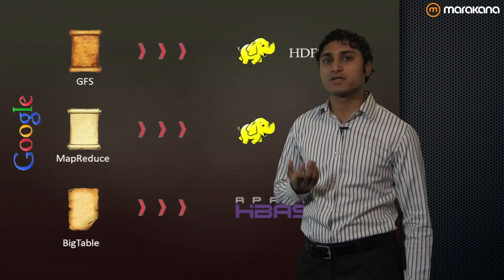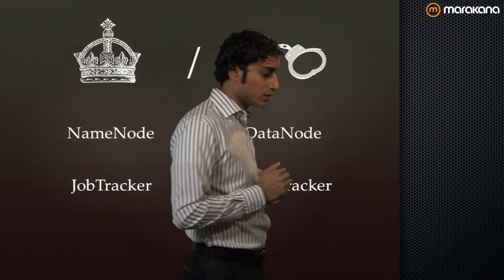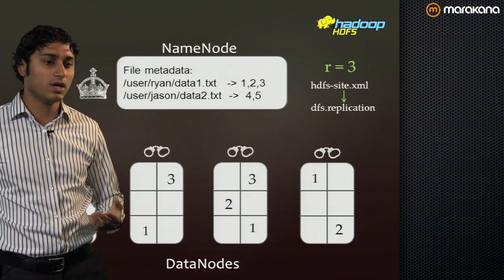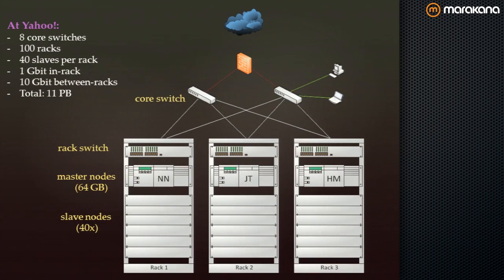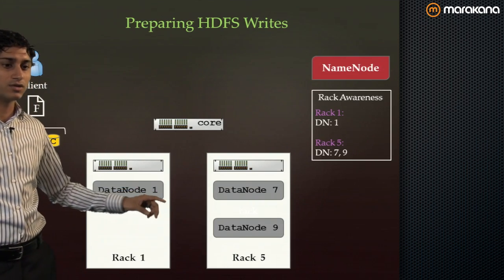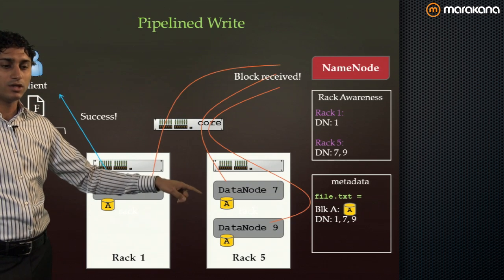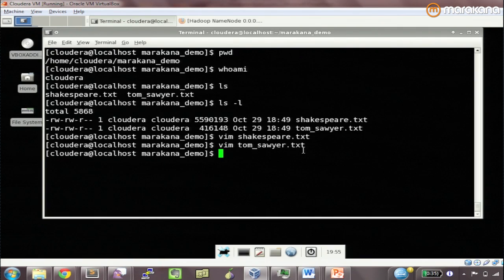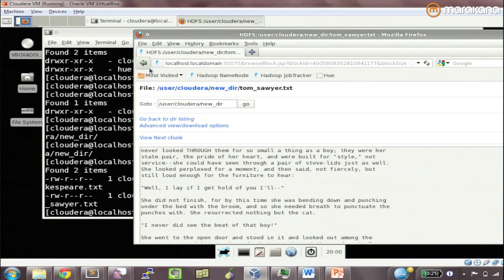Hadoop Tutorial: Intro to HDFS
In this presentation, Sameer Farooqui is going to introduce the Hadoop Distributed File System, an Apache open source distributed file system designed to run on commodity hardware.

He'll cover:

- Origins of HDFS and Google File System / GFS
- How a file breaks up into blocks before being distributed to a cluster
- NameNode and DataNode basics
- technical architecture of HDFS
- sample HDFS commands
- Rack Awareness
- Synchrounous write pipeline
- How a client reads a file

** Interested in taking a class with Sameer?